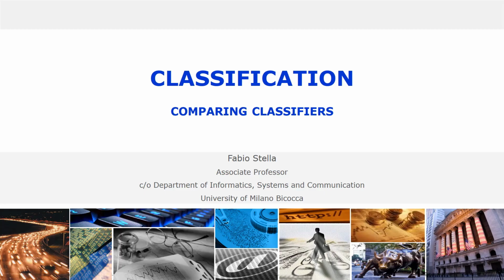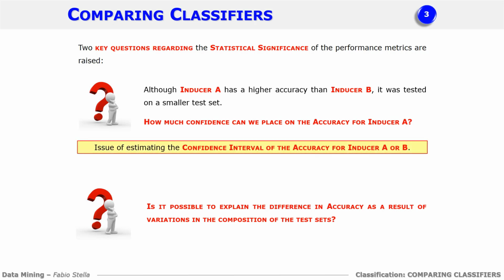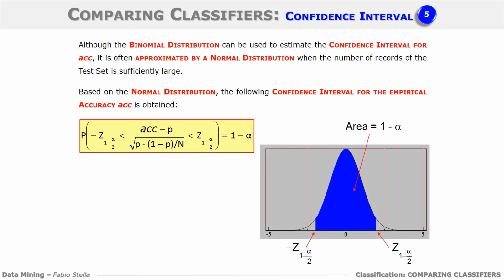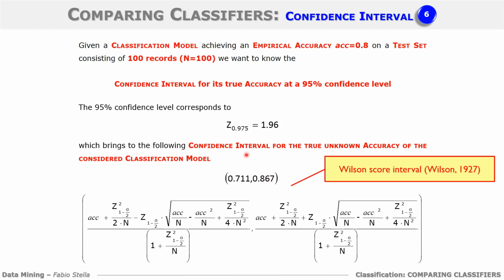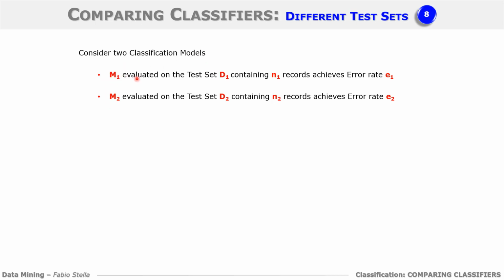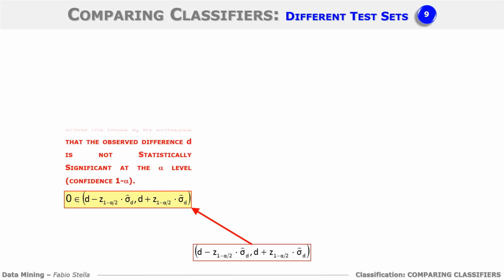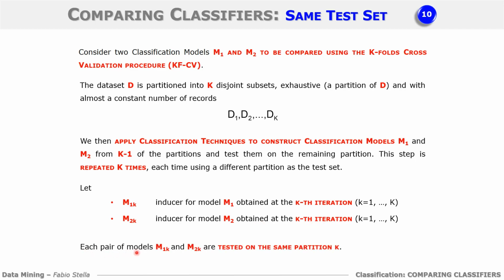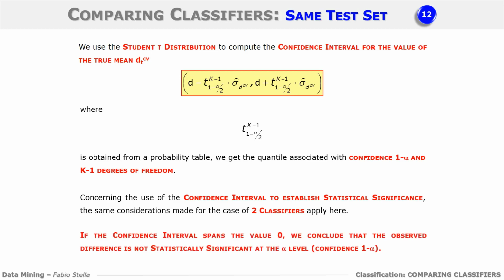Data Mining 2 Classification 04 Comparing Classifiers 1